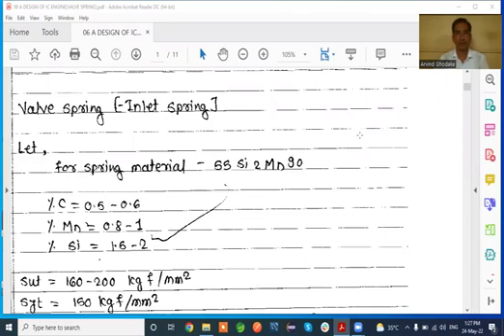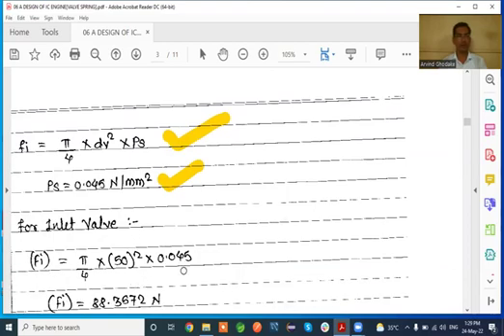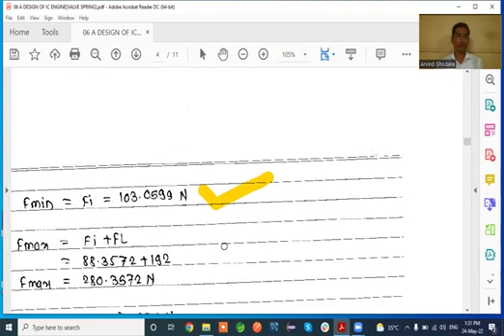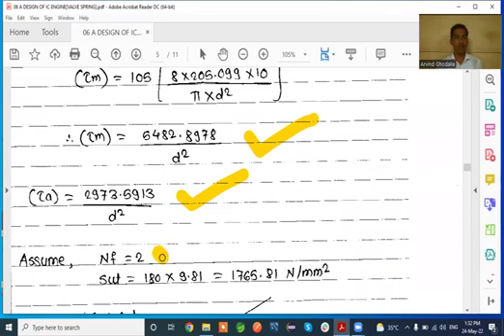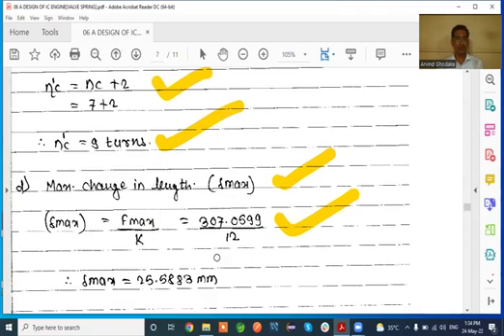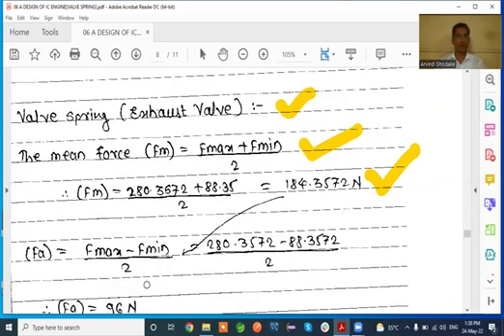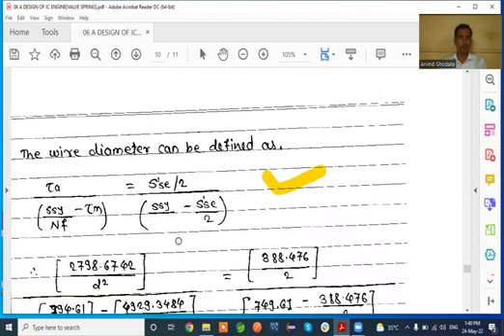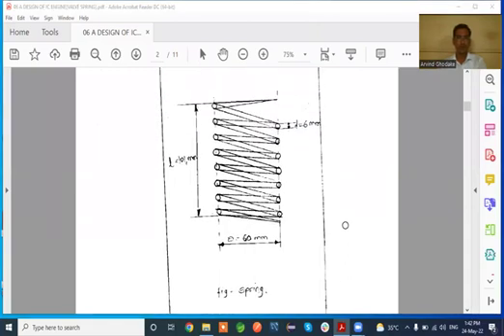MSD Design of Valve Spring